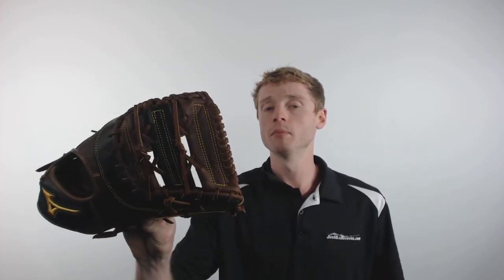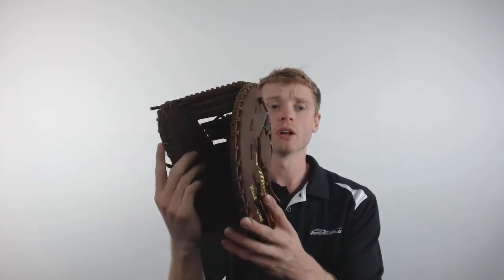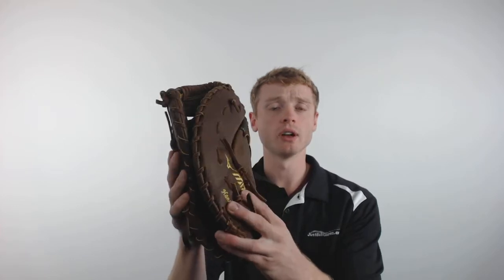Mizuno Classic Pro Soft 12.5" First Base Mitt: GXF28S2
The Mizuno Classic Pro Soft is constructed out of Throwback leather that offers long lasting structure with a simple break in.